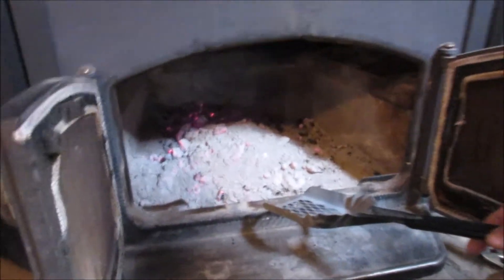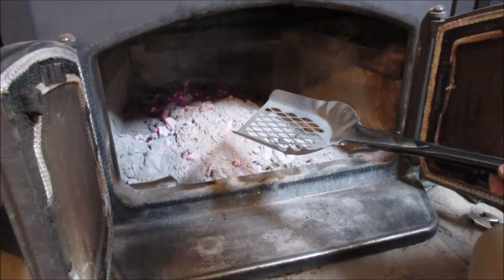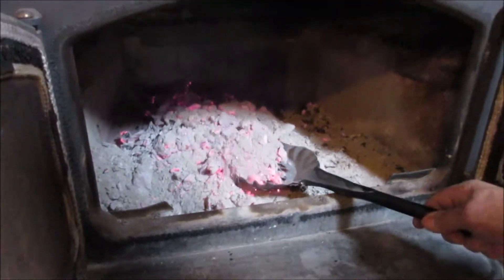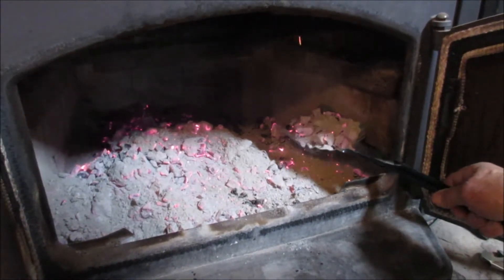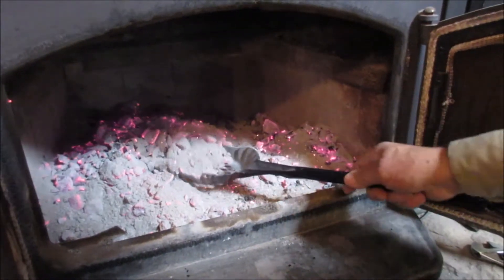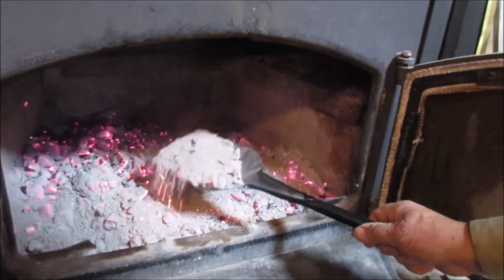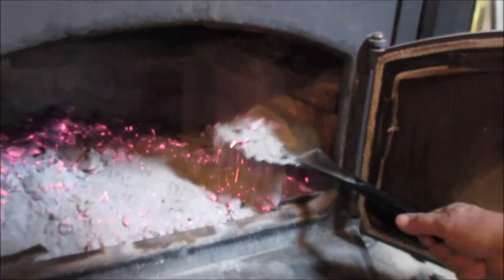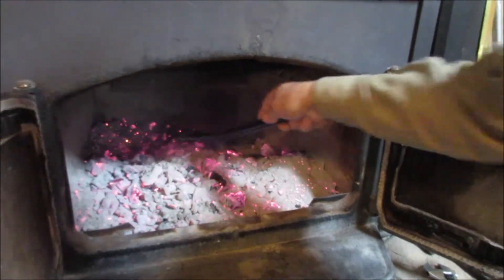Does The Koal Keeper Work?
We got the Koal Keeper from Lehman's, in Ohio. It's a simple tool, but it works, and it helps you process your coals back into a fire quickly in the morning.